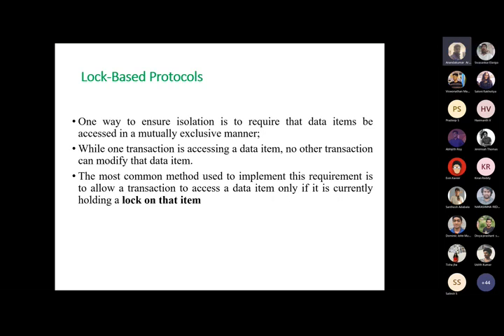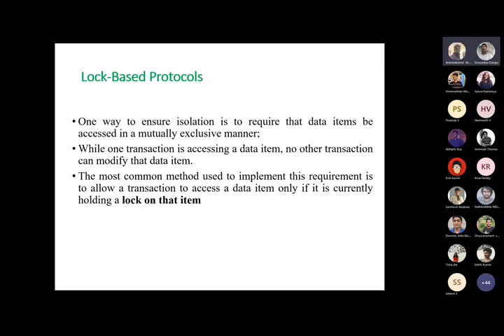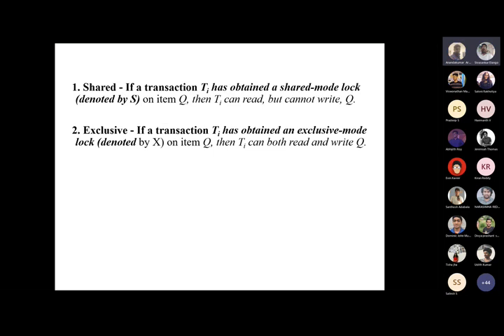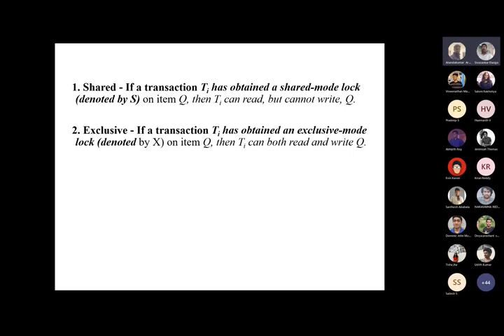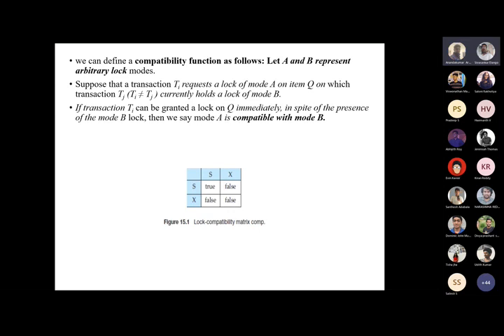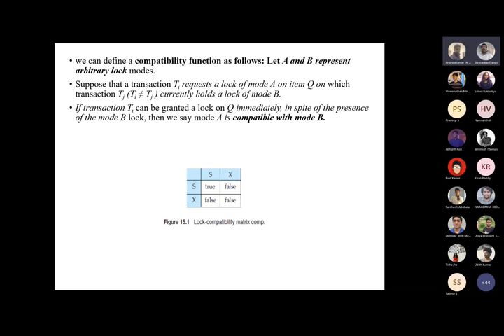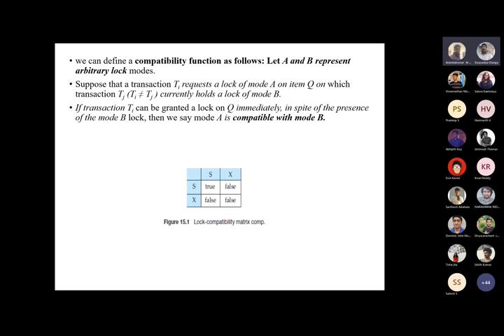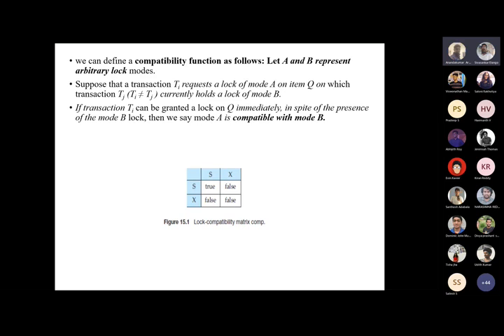24- 8 Lock based protocols( Lecture 24 - Concurrency Control )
24- 8 Lock based protocols( Lecture 24 - Concurrency Control )